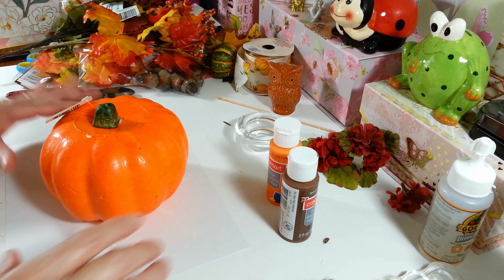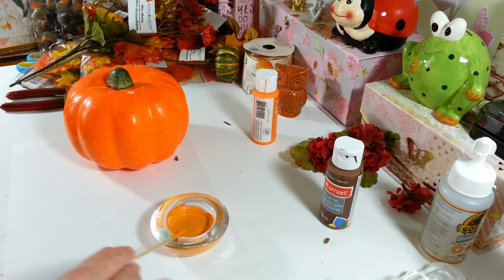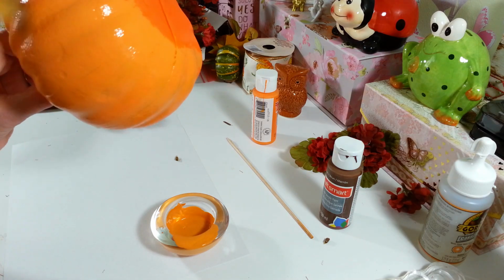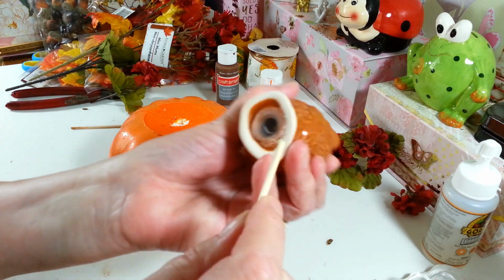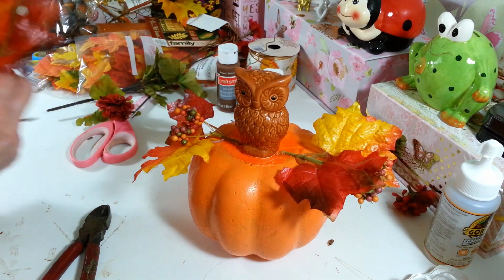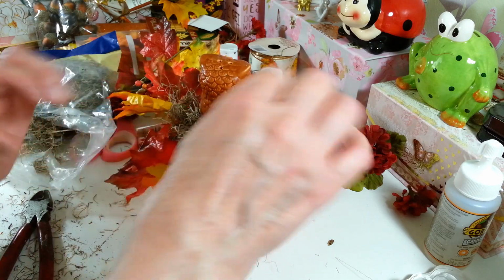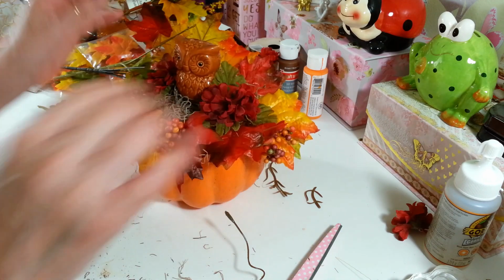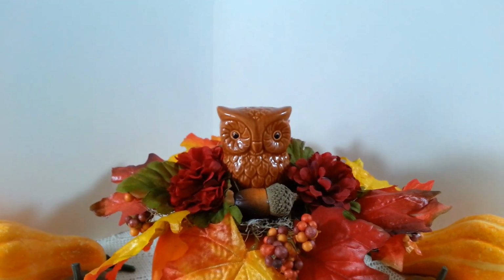Dollar Tree Diy Fall Pumpkin Decor 🍁 with Owl Super Easy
Dollar Tree Diy Fall Pumpkin and Owl Decoration. Super fast and Easy. I hope you enjoy this project. 😃

to purchase the items used in my videos. All opinions are just my own thoughts.